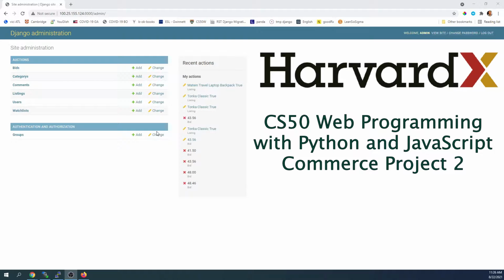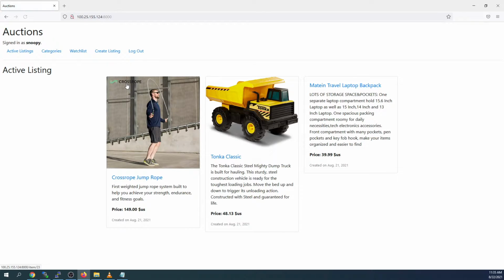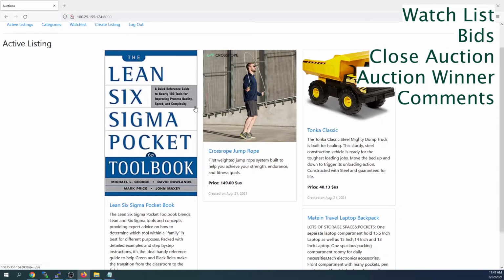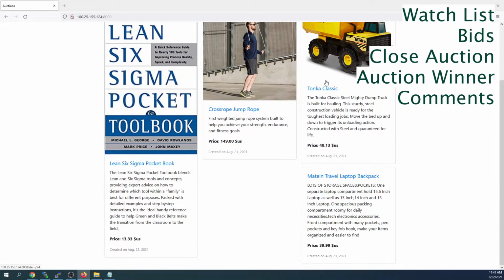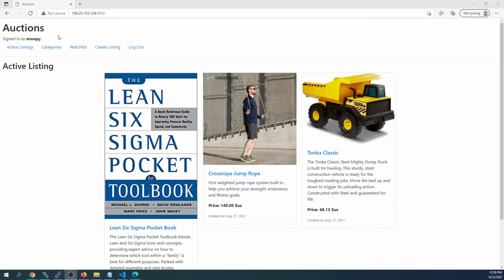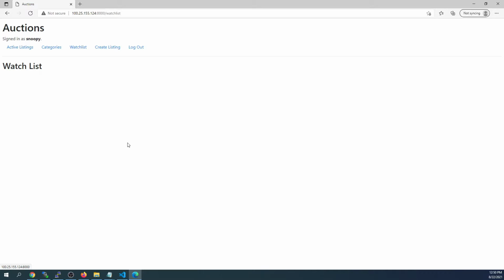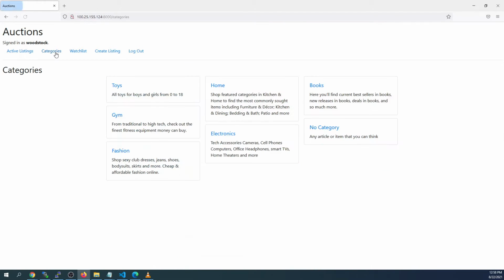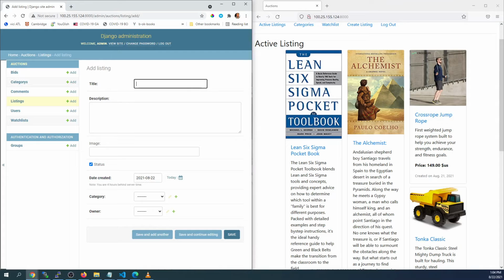CS50’s Web Programming with Python and JavaScript - Commerce Project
CS50 Web Programming with Python and JavaScript. An online learning Harvard University Course. Project 2 - Commerce
Timestamps
0:00 - Intro to Commerce Project
0:10 - Models
0:42 - Create Listing
1:07 - Active Listings Page
1:32 - Listing Page: Watchlist
1:43 - Listing Page: Bids
2:12 - Listing Page: Close Auction
2:29 - Listing Page: Auction Winner
2:44 - Listing Page: Comments
3:00 - Watchlist
3:31 - Categories
3:55 - Django Admin Interface

Credits
Chopin - Nocturne in E Flat Major